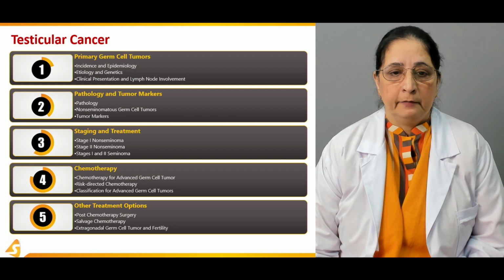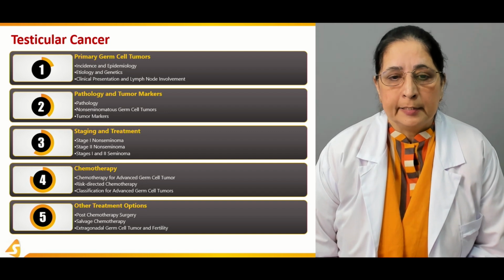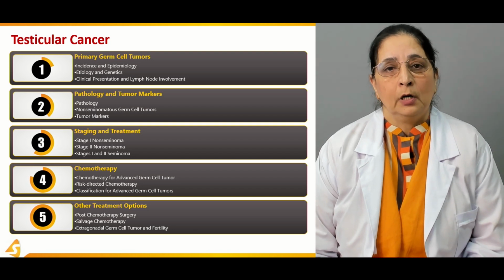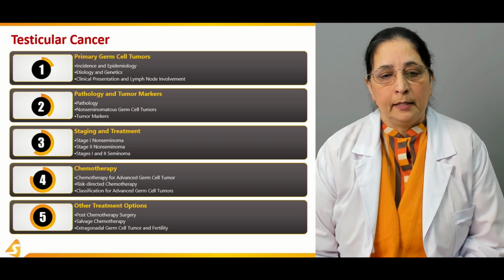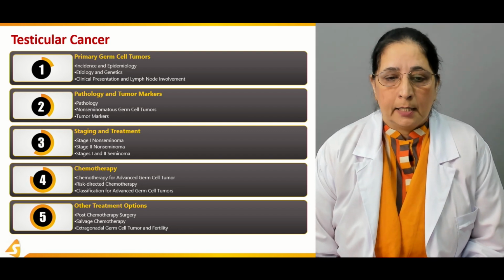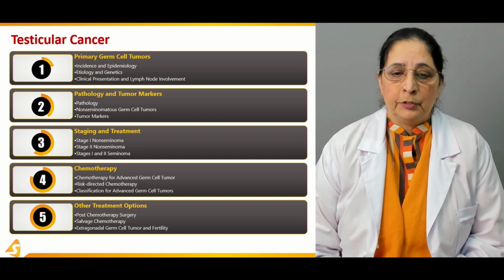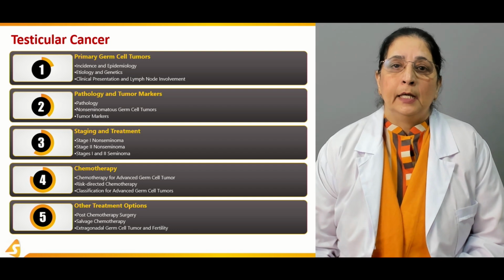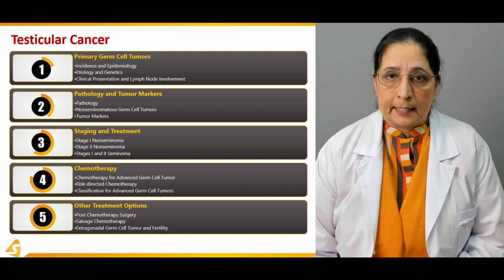Testicular Cancer | Introduction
Dr. Saima Mushtaq made the lecture testicular cancer by following the medical book Harrison’s Principles of Internal Medicine for medical students. This sqadia.com medical video lecture aims to elaborate primary germ cell tumors along with their pathology and putting forward an overview of tumor markers. Staging and treatment strategies have also been described in-depth. In addition to that, chemotherapy and other treatment regimens have been shed light upon.

▬ 📌 Primary Germ Cell Tumors
Testicular cancer occurs due to the malignant transformation of the primordial germ cells in the testis. Cryptorchidism presents a higher risk for the development of GCTs. In addition to this, testicular feminization syndrome, Klinefelter’s syndrome and isochromosomes predispose an individual to testicular cancer. Staging evaluation can be carried out by the determination of serum levels of alpha fetoprotein.

▬ 📌 Pathology and Tumor Markers
Broadly, the germ cell tumors of the testis can be classified as either nonseminomas or seminoma type. The former further has four histologies named as embryonal carcinoma, teratoma, choriocarcinoma and endodermal sinus tumor. Each present with distinct clinical features. There are various prognostic indicators like AFP, hCG and LDH. These tumor markers can be determined both before and after orchiectomy and can thus, be serially assayed. The stages include pT1-pT4.

▬ 📌 Staging and Treatment
Stage I nonseminoma demonstrates normal or declined levels of AFP and hCG. It can be treated via nerve-sparing retroperitoneal lymph node dissection (RPLND), adjuvant chemotherapy and orchiectomy alone. On the other hand, stage II includes ipsilateral retroperitoneal adenopathy which can be alleviated by either surveillance or two cycles of adjuvant chemotherapy.

▬ 📌 Chemotherapy
Chemotherapy can be carried out for advanced germ cell tumors. Doses of cisplatin, etoposide either with or without bleomycin can be done. However, certain toxicities can be associated with chemotherapy. In addition to that, risk-directed chemotherapy can also be adopted. This involves the classification of patients into good, intermediate and poor-risk groups. Treatment varies based upon the tumor site and presence or absence of nonpulmonary visceral metastasis.

▬ 📌 Other Treatment Options
Besides chemotherapy alone, post chemotherapy surgery can also be adopted. This involves either the usage of bilateral RPLND or less frequent thoracotomy or neck dissection. The residual retroperitoneal disease can be either excised surgically or treated via complete RPLND. Salvage chemotherapy can also be done. On the other hand, extragonadal germ cell tumor is also a medical condition, the prognosis of which depends upon the tumor histology and site of origin.